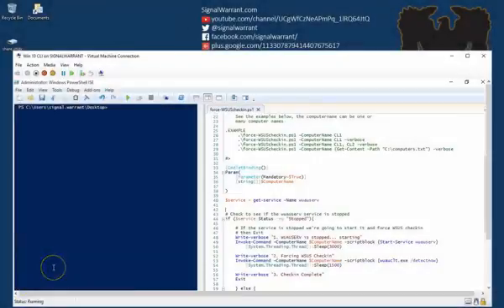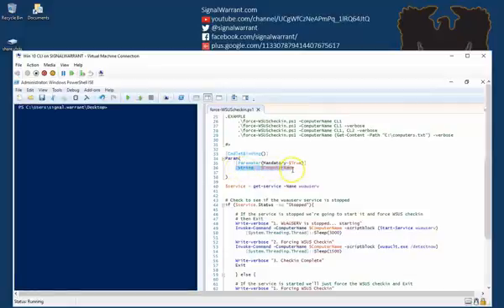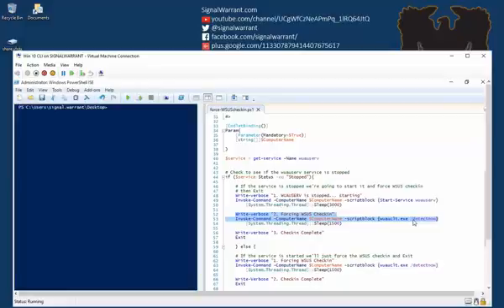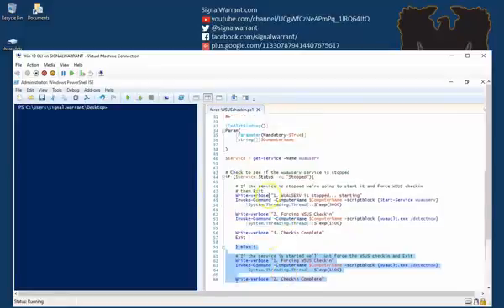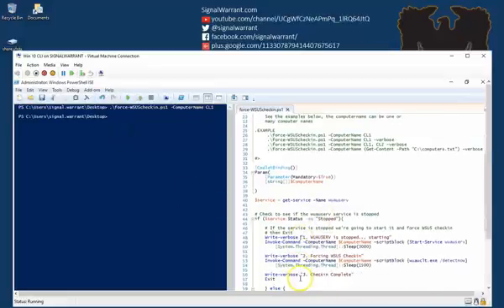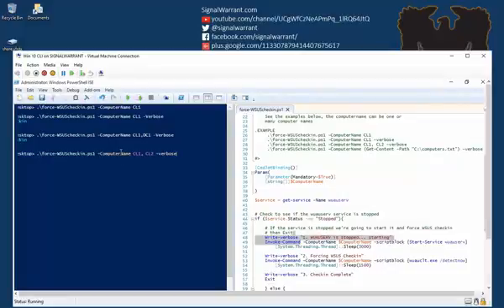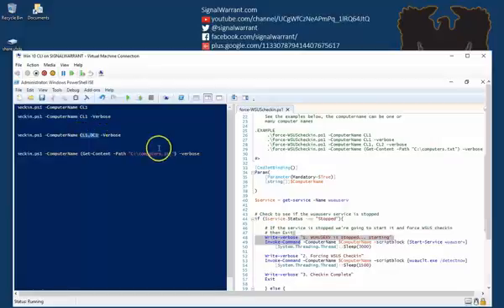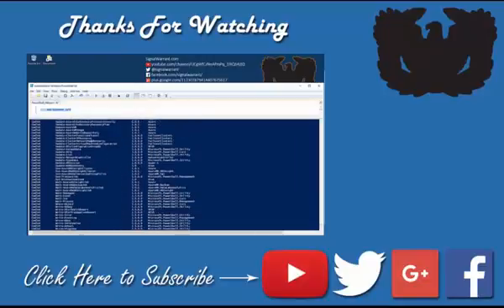3. Use PowerShell to remotely force WSUS checkin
🔧 WSUS Check-in Script: Demonstrates a PowerShell function to remotely force clients or servers to check in with Windows Server Update Services (WSUS).

📋 Key Features:
- Verifies the Windows Update service status and starts it if stopped.
- Executes a wuauclt /detectnow command for immediate check-in.

⚙️ Flexible Usage: Supports running against single computers, multiple computers, or from a list of machine names in a text file.